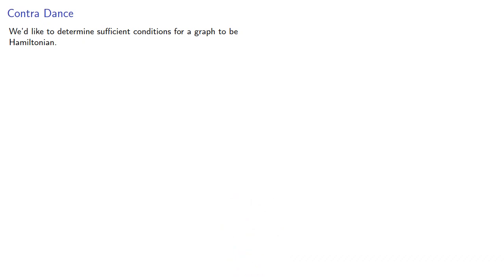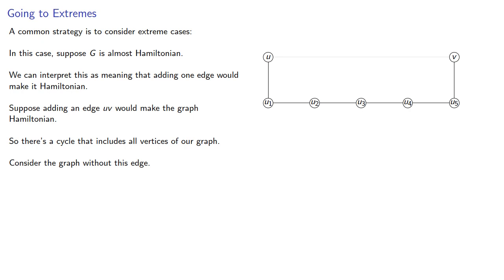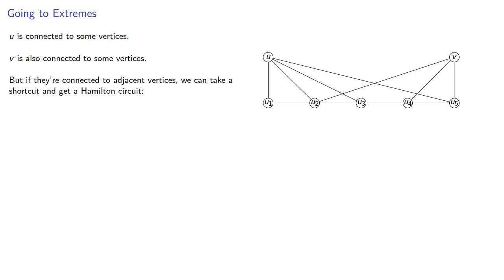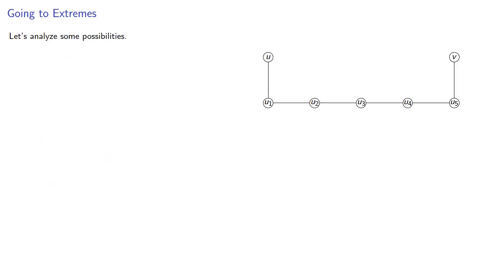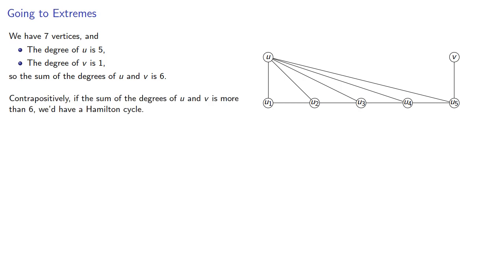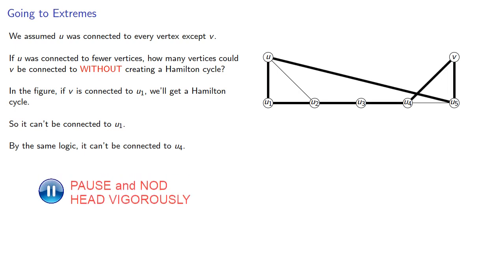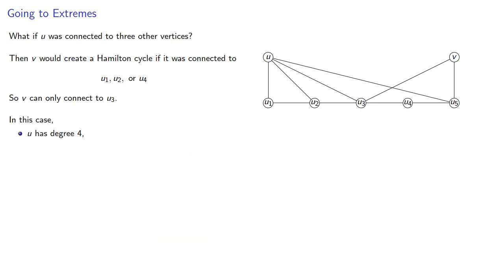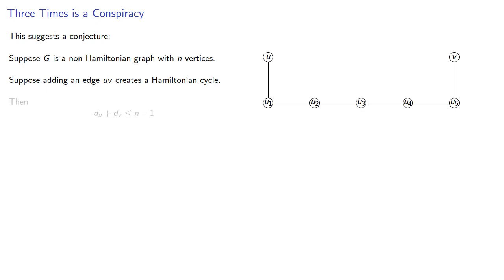Hamiltonian Graphs: Finding Conjectures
Finding a conjecture on what would make a graph Hamiltonian.